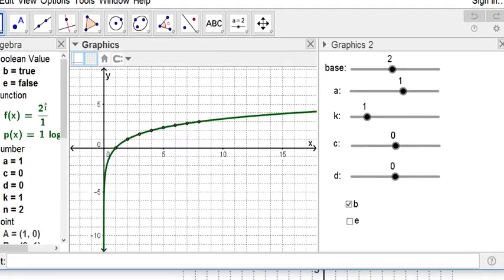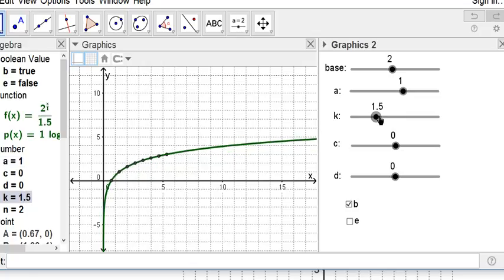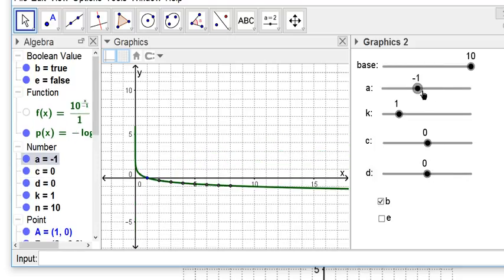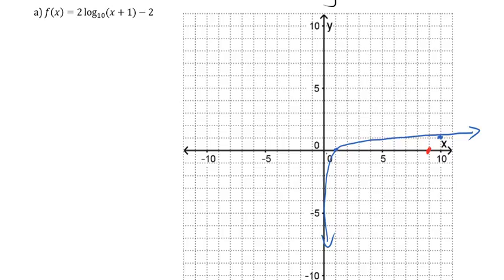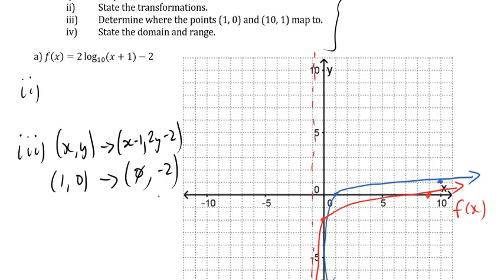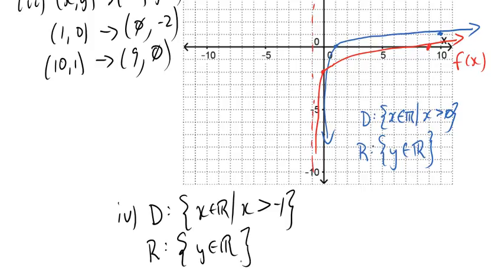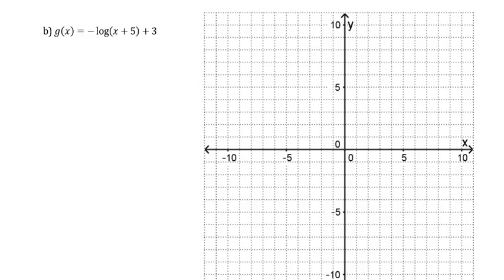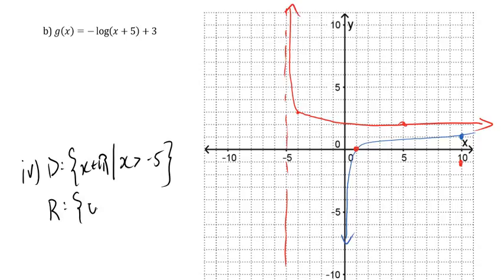02 LESSON Graphs of Logarithmic Functions